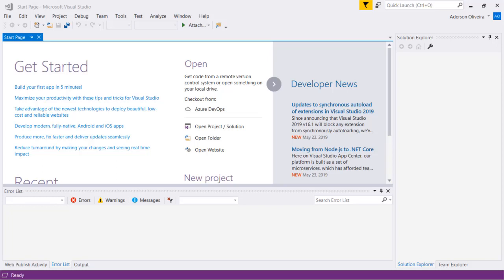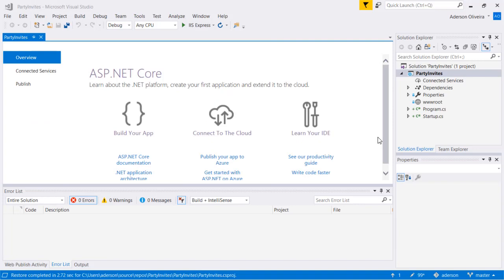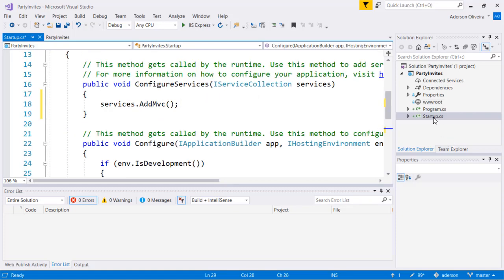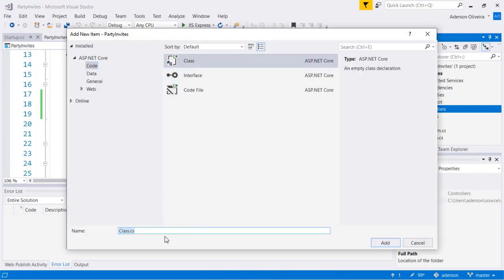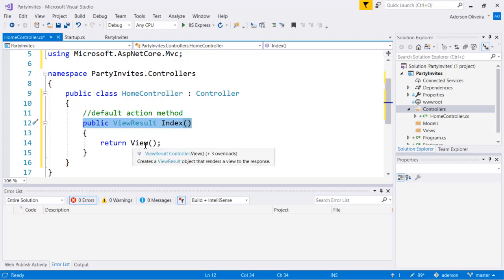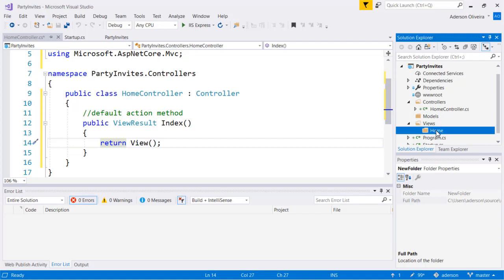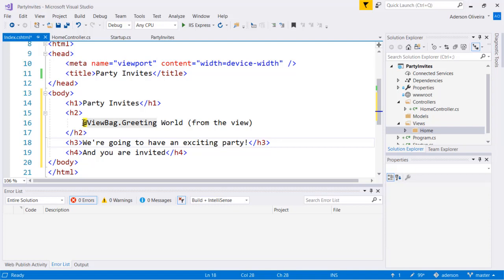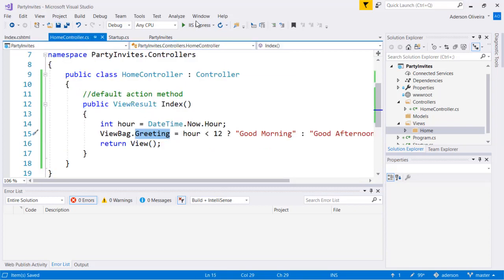Party Invites Part 1/6 - Initial Setup, Home Controller and Index View